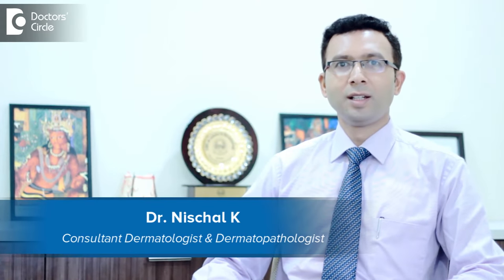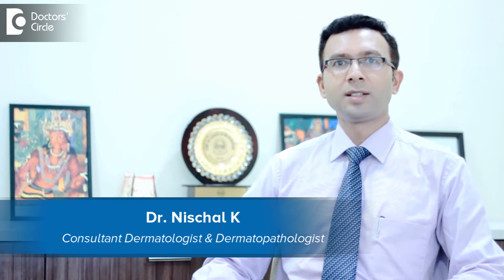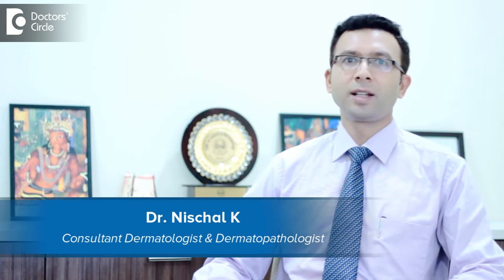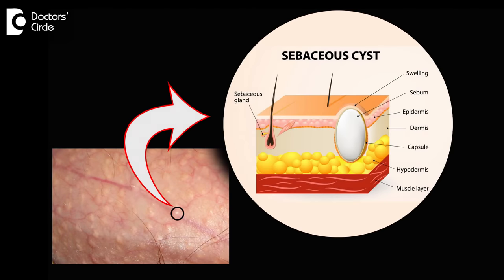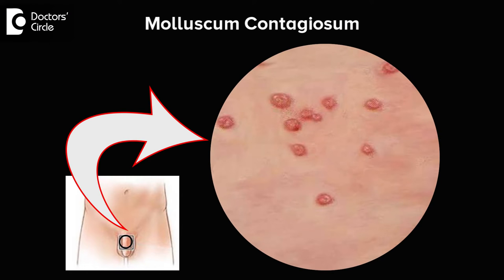Different reasons for Hard Skin Colored boils on Penis and Scrotum - Dr. Nischal K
"Hard skin colored papules on the penis and scrotum most often 99% it is because of the enlarge oil glands; we called it as hypertrophy sebaceous glands. If you carefully observe the small swelling are actually related to the hair follicles. So if you slightly spread out the hair and if you check these are not painful,  they don't have any redness and they closely placed to the hair follicle. So if you see this you are definitely sure that it is an oil gland, which is slightly enlarged in size. This happens usually after 10, 11 years because of the effect of the hormones. So it is not something as disease but it is just like how you develop your beard or mustach, it's a hormone related thing. Second thing which can happen is infection that is mollescum contagiosum. Mollescum contagiosum is viral infection which also again a painless and asymptomatic small raise regions on the skin, this not only involve on the skin of the Penis but also inside as well as on scrotum or anywhere on the body. These tend to increase in size or in the number and say for example if you scratch in that scratch own you can develop lot of them, probably around 7 to 8. So infection has a small pit in the centre if you closely observe that is why it is called as umbilical papule. Third differential diagnosis for a skin colored papule on the penis are scrotal ultrasonography striated stomas. Striated stomas nothing but small collection of dead cells oil within the skin, they don't give you pain but tend to increase gradually over a period of time. Sometimes people can have scrotal skin which started with hundreds of striated stomas. Whenever the number is few,  it is probably around 5, 6 we tend to remove gradually whereas, when the number is too much may a time it stay has skin graft completely. However the grafting on the scrotal area is not advisable things because the physiology of the skin there is different from the other parts of the body."